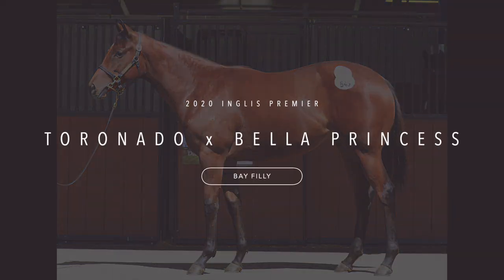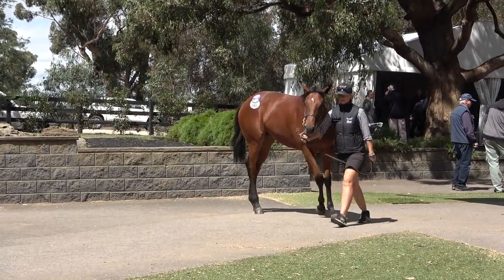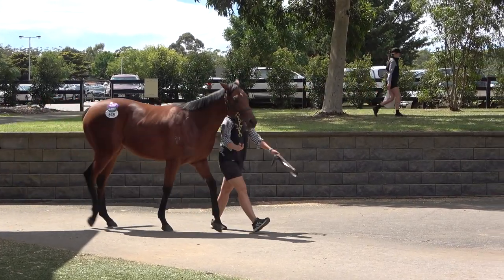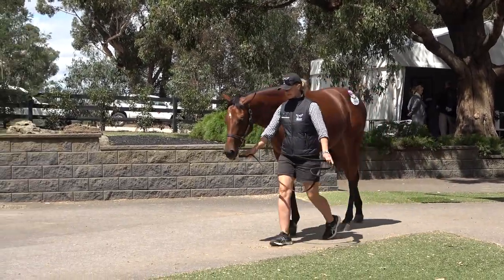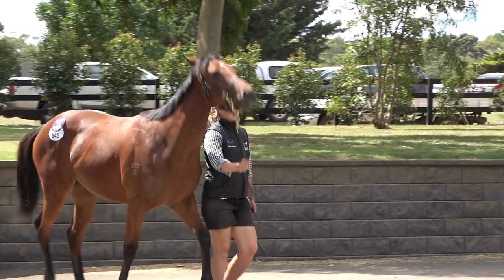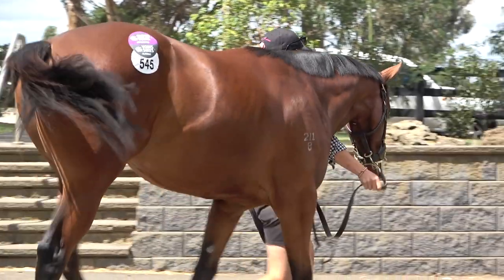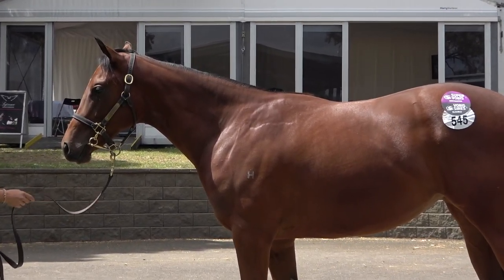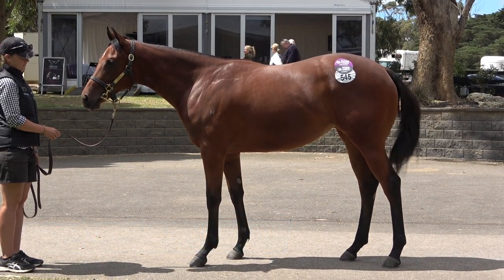Inglis Premier Toronado x Bella Princess Filly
This video is about Inglis Premier Toronado x Bella Princess Filly